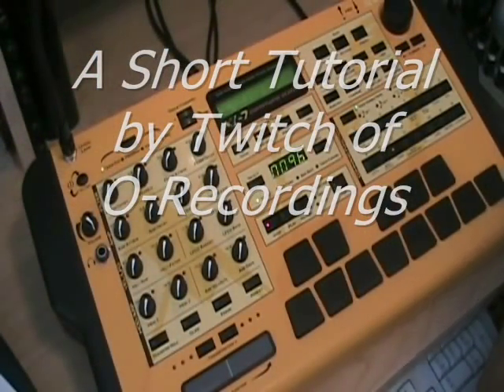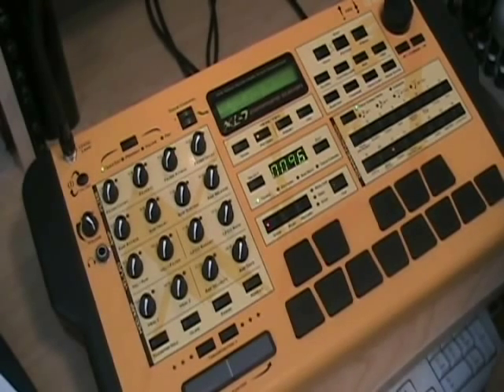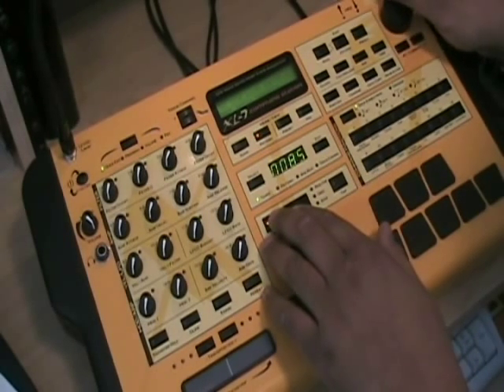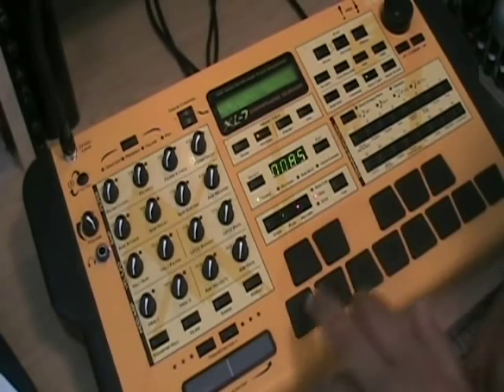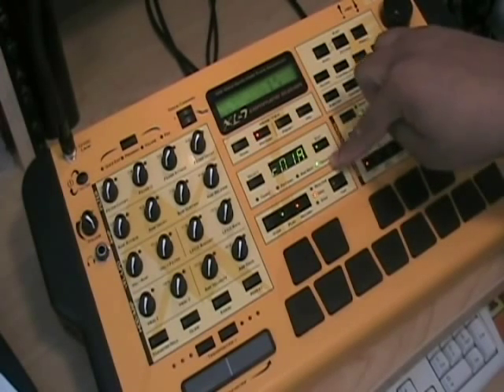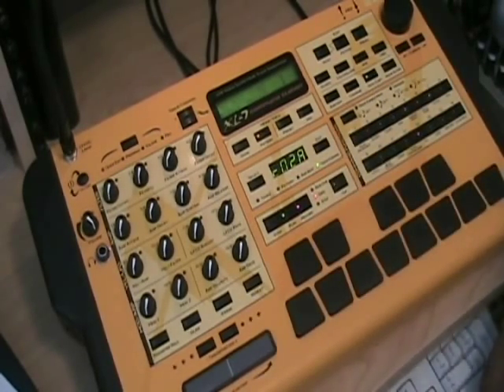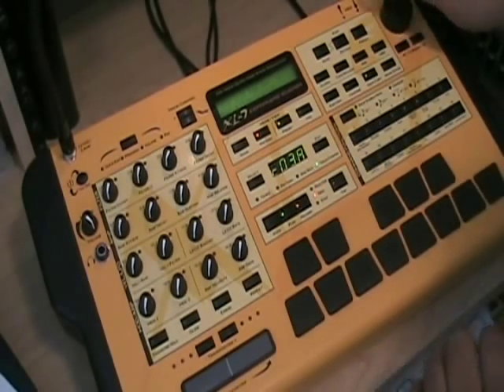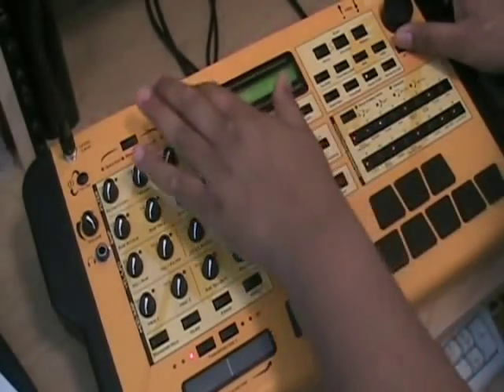Emu Command Station Grid Recording Tutorial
Just a Basic Grid Recording Tutorial for easy beat making.. Great for Hiphop, techno and dance